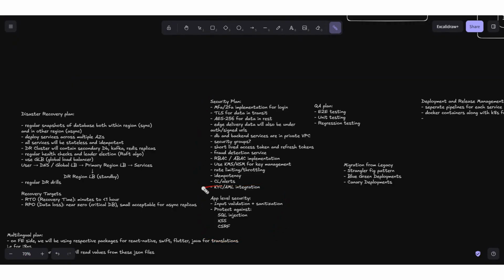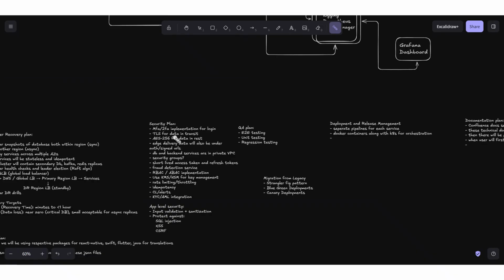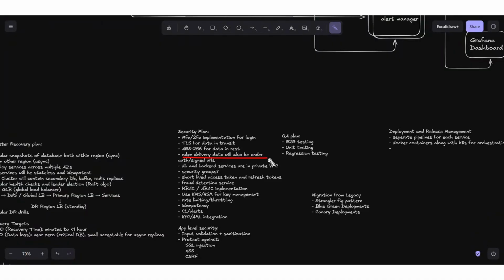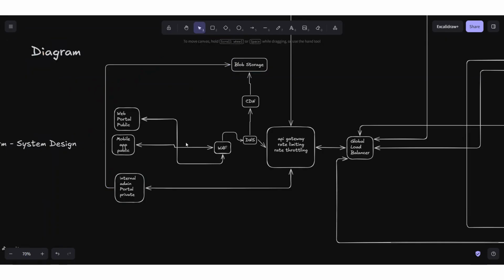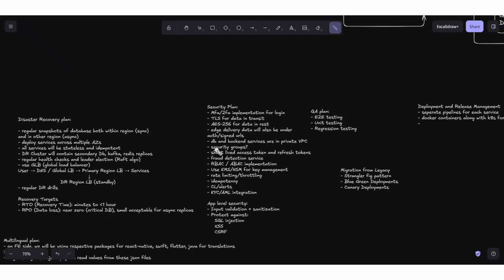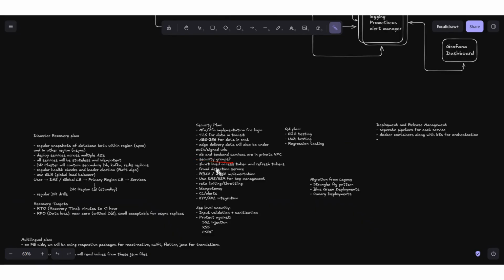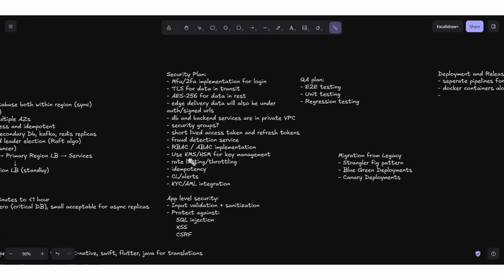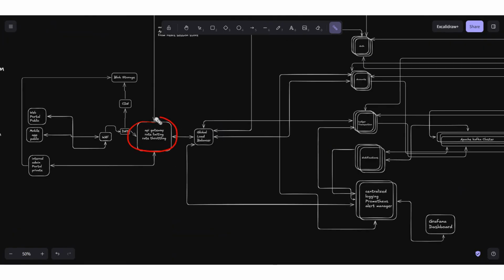System Design - Fintech - Security plan - 6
In this video, we dive deep into the Security Plan for a large-scale FinTech system and discuss how to secure the platform at the application, network, and infrastructure levels.

We will cover:

How to design secure components and APIs in a microservices architecture
Best practices for building secure authentication and authorization flows
How to protect APIs using WAF, API Gateway, rate limiting, and validation
How to secure communication between services in distributed systems
The difference between application-level security and network/infrastructure-level security

🔐 We will also break down key security measures such as:

JWT, OAuth, MFA, RBAC, and fine-grained access control
Protecting sensitive financial and user data
Securing databases, caches, and event-driven systems like Kafka
Encryption in transit and at rest
Logging, monitoring, and audit trails for security visibility

🛡️ This video also focuses on how to make the system:

Secure against attacks and misuse
Reliable under malicious traffic or abuse
Fault tolerant through layered protection
Production-ready with real-world security practices

👉 Below is the  **public Excalidraw link **, so if you want to view a **clean, readable version of the diagrams**, you can open it anytime and follow along at your own pace.\

🎯 This video is part of a complete **FinTech System Design playlist**, where we are building a production-level system from scratch — covering architecture, databases, scaling, observability, security, deployments, and much more.

👉 If you’re new to the series, I highly recommend starting from the **first video** to get the full context instead of jumping in the middle.

If you're preparing for **system design interviews** or want to understand how real-world systems evolve from legacy to modern scalable architectures, this video will give you practical, production-level insights.